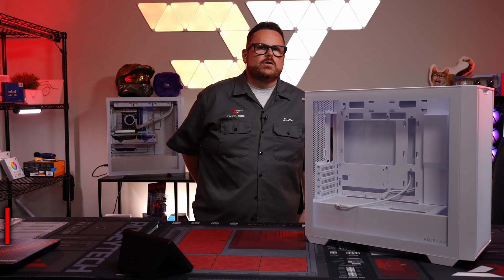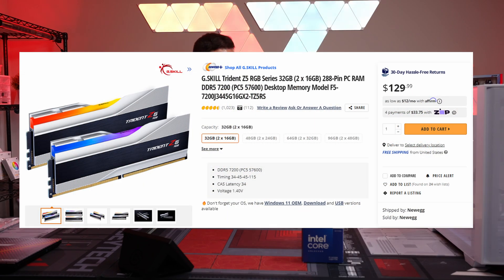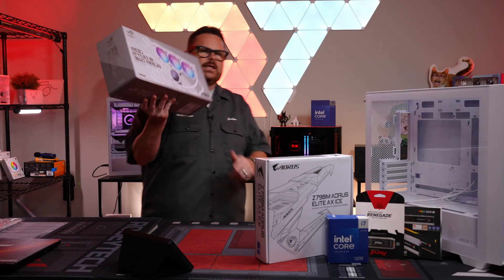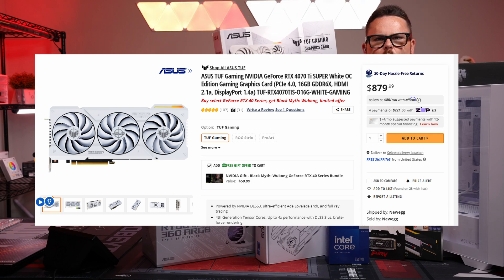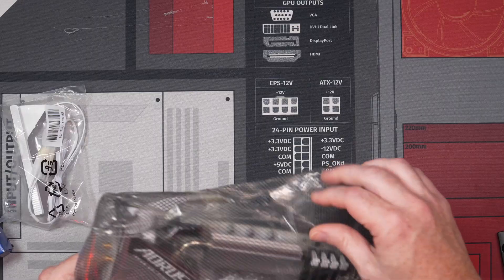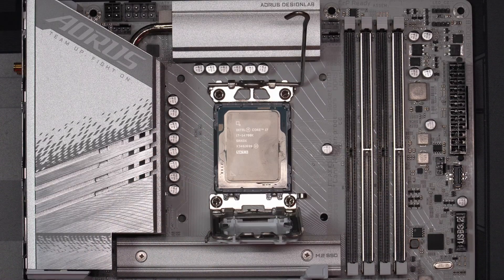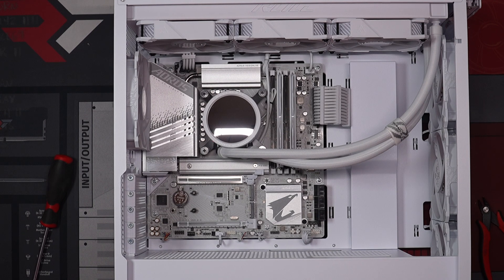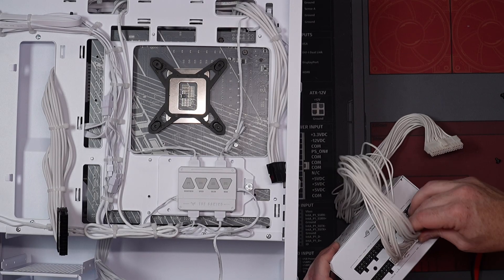Stunning, Small and Powerful. ASUS A21 PC Build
Build yours today!
GPU: ASUS PRIME RTX 5070 White (4070 no longer sold)
GPU Option: ASUS TUF RTX 5070 Ti White (4070 Ti Super no longer sold)
Extensions: CableMod RT-Series Pro ModMesh Sleeved 12VHPWR StealthSense PCI-e Cable for ASUS/Seasonic/Phanteks (White, 16-pin to Triple 8-pin, 60cm)

00:00 - Intro
00:18 - Parts Overview
02:41 - Motherboard Installation
03:02 - CPU Installation
03:19 - RAM Installation
04:18 - Case Breakdown
04:44 - Fan Installation
06:26 - AIO Cooler Installation
08:13 - GPU Installation
08:55 - PSU Installation
09:48 - PC Montage
10:36 - PC Thermal Test
10:49 - Outro

@Robeytech - Twitter
@Robeytech – Instagram
@Robeytech – TikTok
@Robeytechdeals - Twitter
Facebook.com/Robeytech - Facebook
Twitch.tv/Robeytech - Twitch